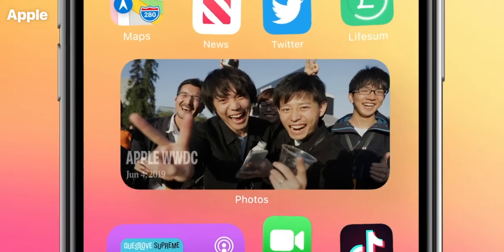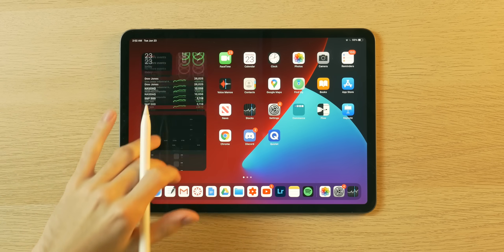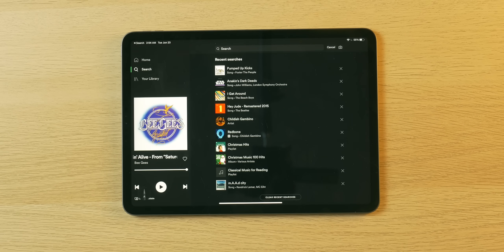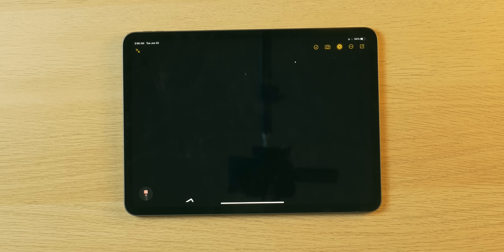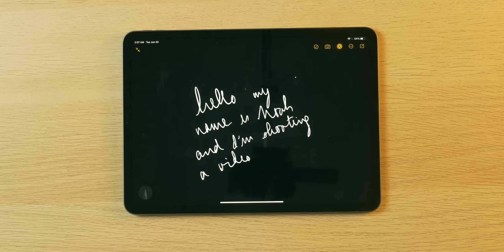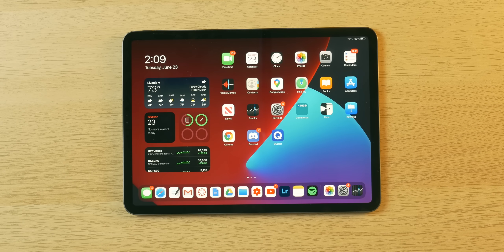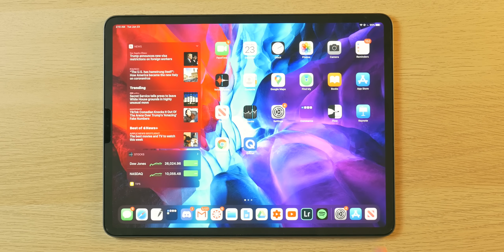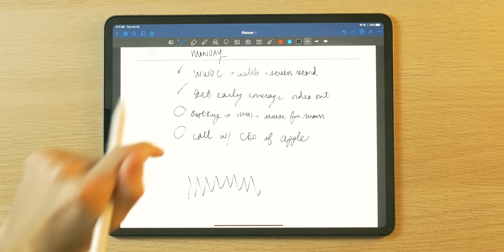The ONE iPadOS 14 Feature That Matters | Apple Pencil + Scribble! (2020)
Link to Paperlike! WWDC 2020 brought not only iOS 14 but also iPadOS 14. While the operating systems share many of the same new features, the latter update doesn't seem as groundbreaking as the previous version was more of the overhaul. But even so Apple introduced one major feature that profoundly changes the way you can interact with your iPad! In this video I go over the new scribble to text feature within iPadOS on my iPad Pro 2020 11"!